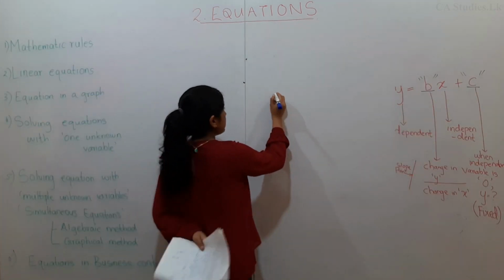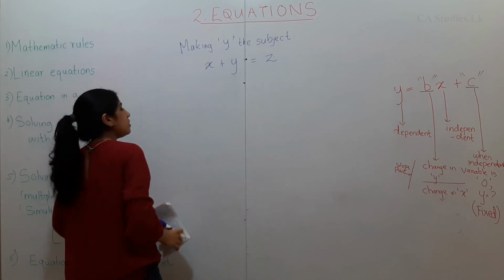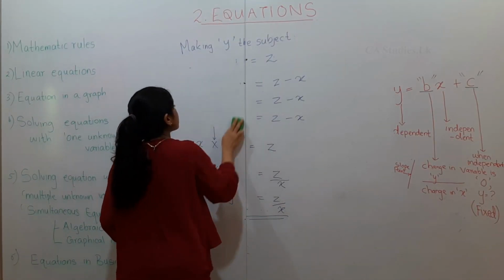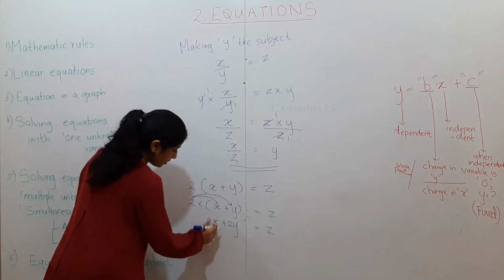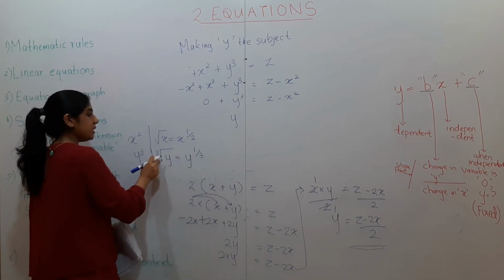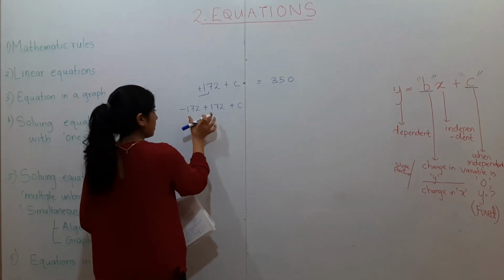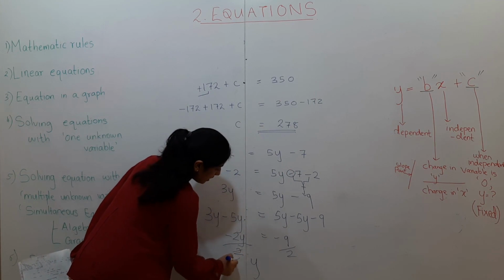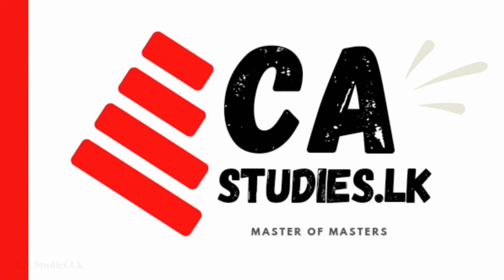02 BL2 English Part 02 Equations